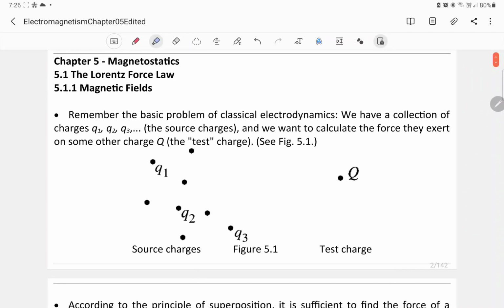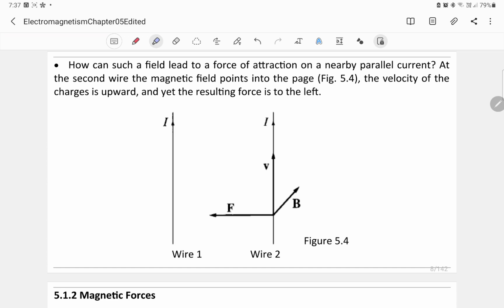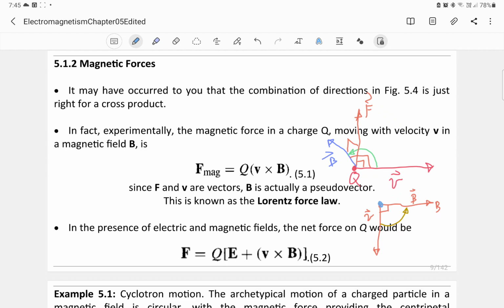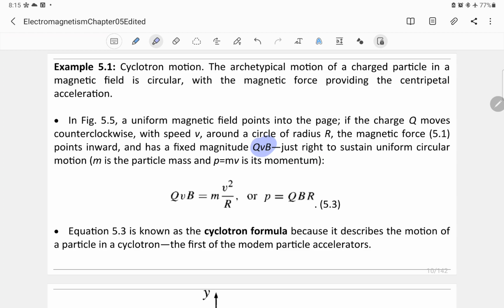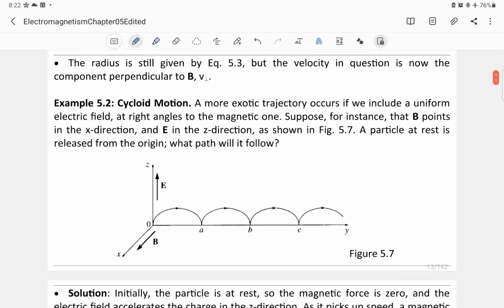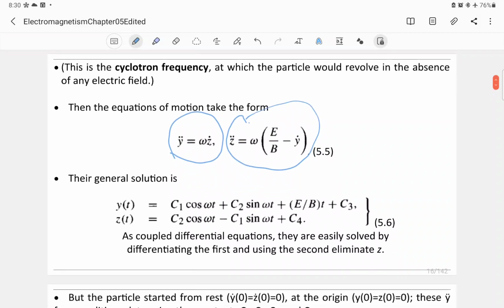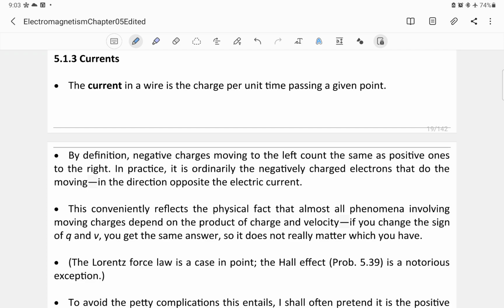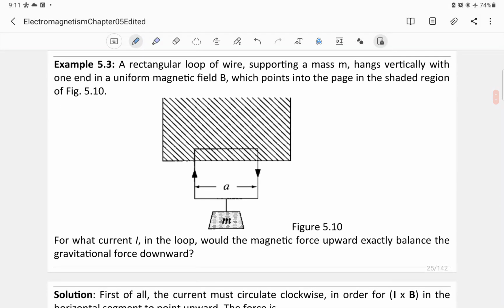Electromagnetism 05-01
Lecturtes on Electromagnetism